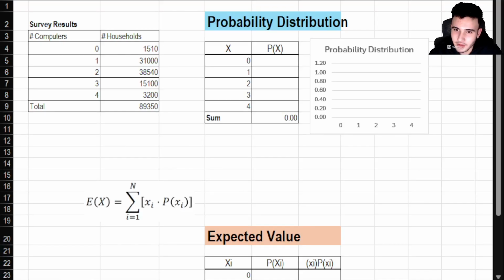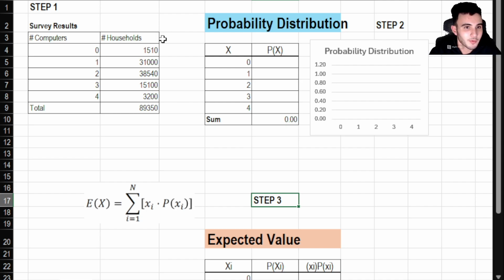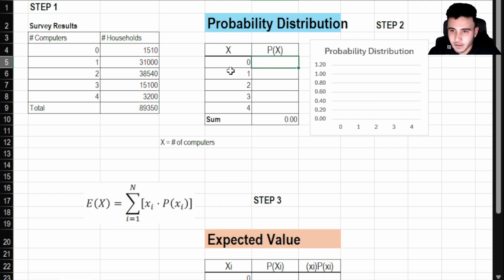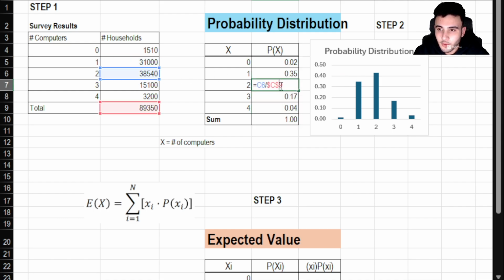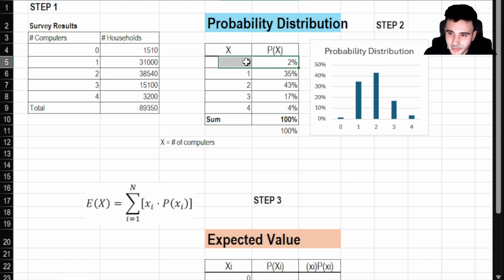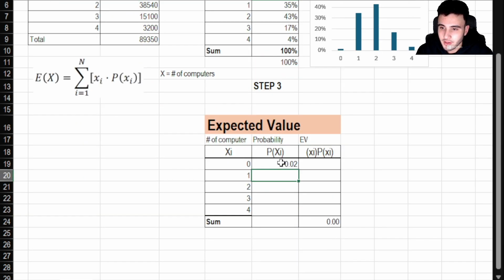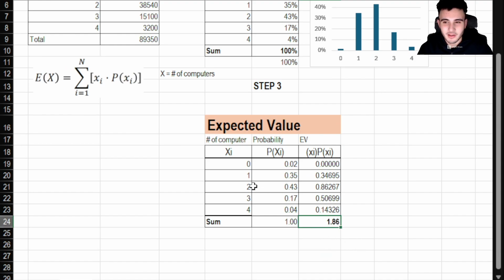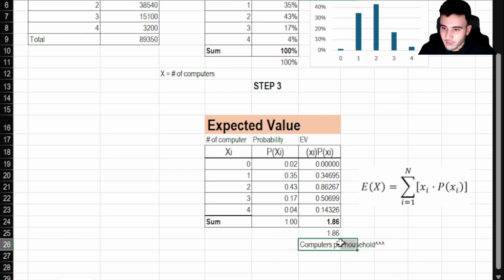Finding Expected Value in Excel (Schulich OMIS)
Excel Walkthrough on finding Expected Value in Excel